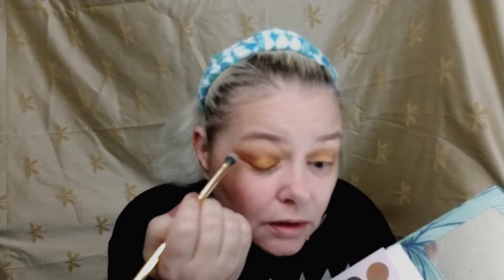GRWM JULY 2019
ELIZABETH OSBORNE
501 MEMORIAL DR.

INSTAGRAM ELIZABETH OSBORNE 5835
SNAPCHAT LOSBORNE 255

MOESTUREIZER BLISS DRENCHAND QUENCH
COLLOGEN SERUM MINT PEAR
PRIMER ELF TONE ADJUSTING
FOUNDATION REVLON COLORSTAY WHIPPED
CONCEALOR COVERGIRL READY SET GORGEOUS
POWDER RIMMEL STEAY MATTE
BLUSH MILANI 01 ROMANTIC ROSE
BRONZER PHYSICIANS FORMULA BUTTER BRONZER
CONTOUR LOREAL INFALLIBLE PRO
BROWS WET AND WILD IN ASH BROWN
              PHYSICIANDS FORMULA WYW BOOSTER
EYE PRIMER MANNA KADAR
HIGHLIGHTER MOODS PALLET
EYE SHADOWS
                  LOREAL 304 MATTE IT UP
                  IPSY TETRIS PALLET
                  LAURA SANCHEZ MOODS PALLET
EYE LINNER PALLADIO IN BLACK
LOWER WATER LINE ARROW IN ENHANCE
MASSCARA PIXI BY PETRA LASHLIFT IN BEYOND BLACK
LIPS NARS LETS GO CRAZY
LASHES COSMANIA LASHES FOR DAYS IN NATURAL BLACK